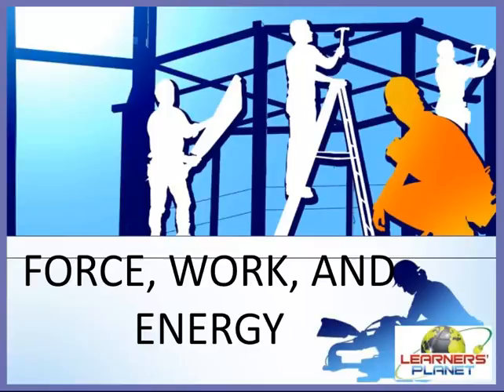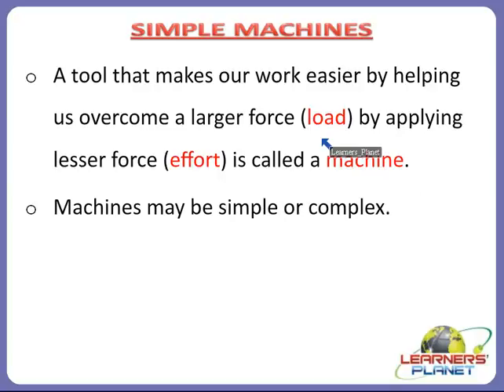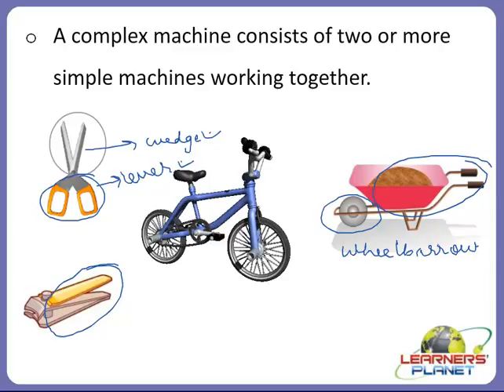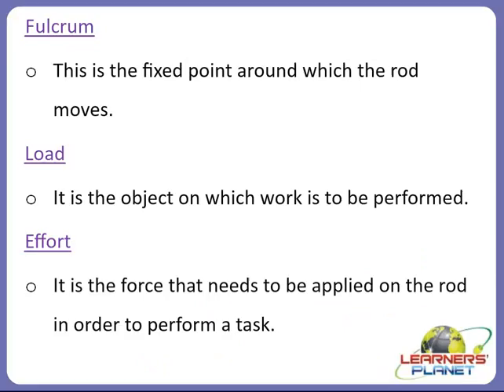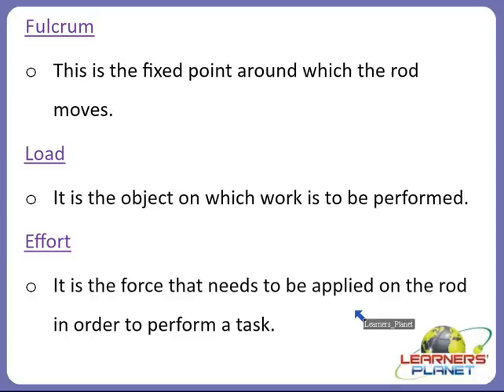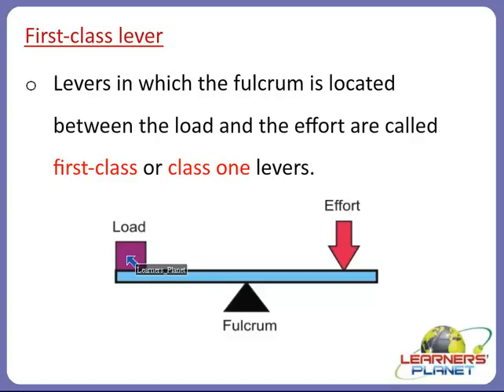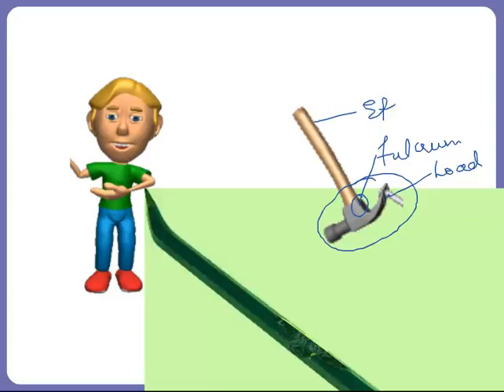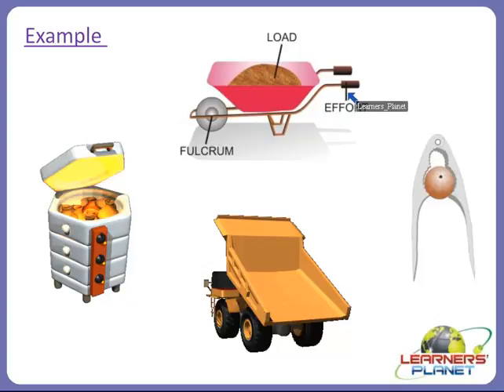5th class CBSE Science Force, work and energy video session 4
In this session teacher has discussed about - Force, work, and energy. Simple machines – Lever – First class lever, Second class lever, Third class lever